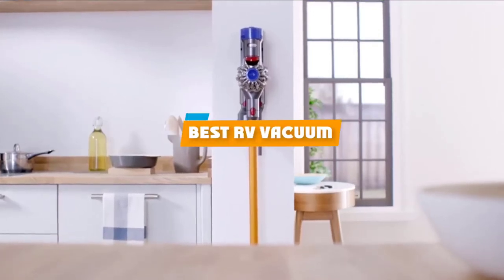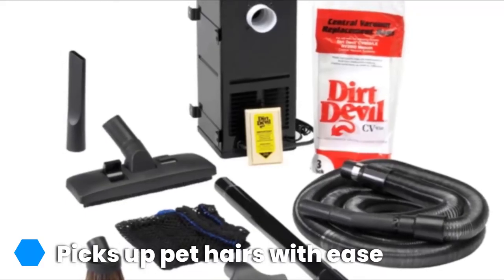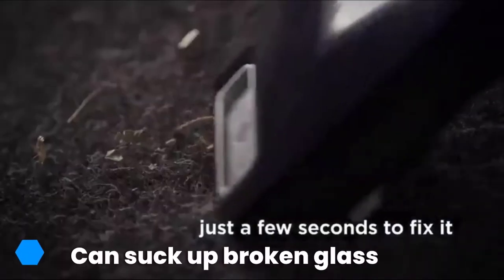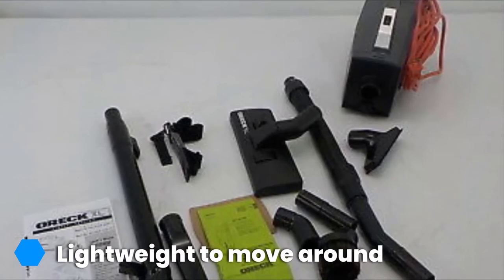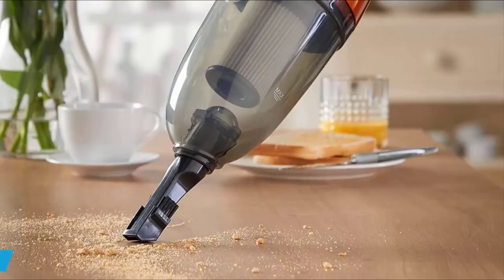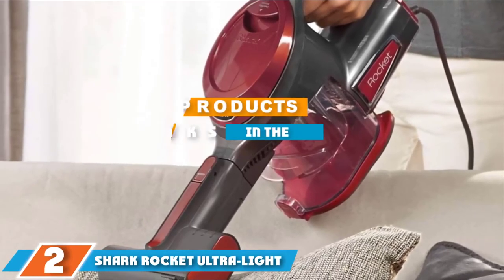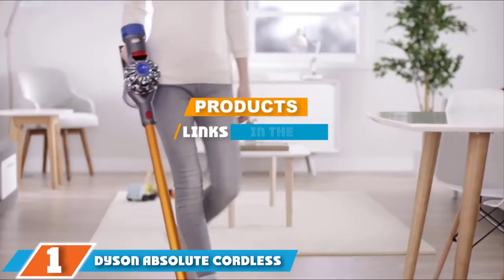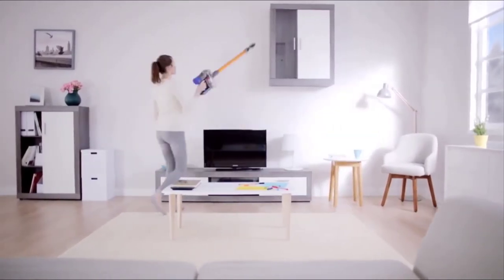Top 5 Best RV Vacuums Review In 2024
Best RV Vacuums featured in this video:

7. HP Dirt Devil Central Vacuum System

6. Black+Decker RV Vacuum Cleaner

5. Oreck Commercial Camper Vacuum

4. Dyson Cord Free Handheld Vacuum Cleaner

3. VonHaus Handheld RV Vacuum Cleaner

2. Shark Rocket Ultra-Light RV Vacuum

1. Dyson Absolute Cordless RV Vacuum Cleaner

To narrow down your searching effort, we have researched the market on the RV Vacuums. We already spent hours analyzing these top 5 RV Vacuums to ensure your worth buying. They all come with excellent features with a great price range.

This video on the RV Vacuums reviews in 2024 will add value for the money. So keep watching till the end and select the suited one for you.

cheapest RV Vacuums, best price RV Vacuums, best rated RV Vacuums, RV Vacuums for the money, RV Vacuums to buy, Affordable RV Vacuums, best small RV Vacuums, Large RV Vacuums